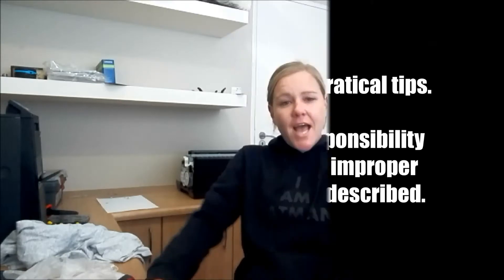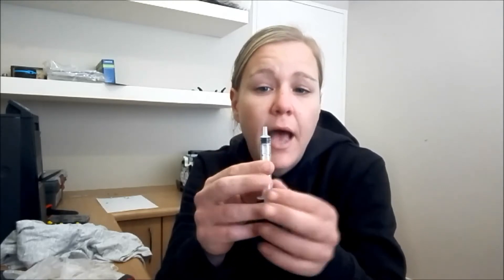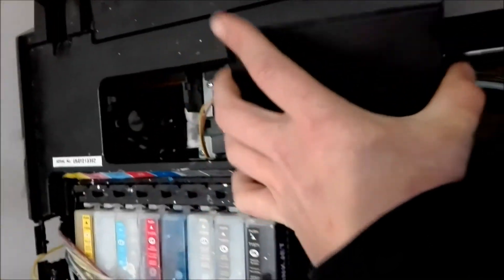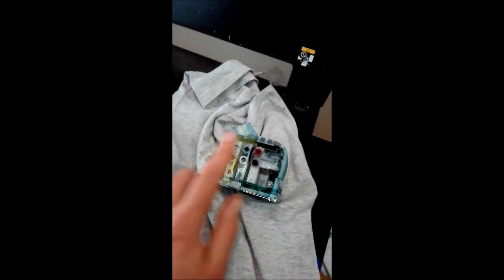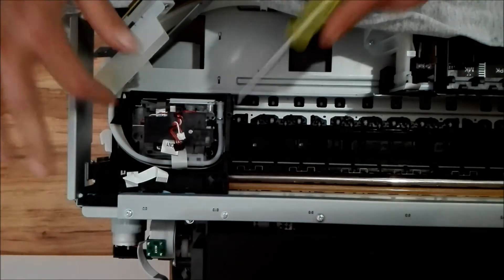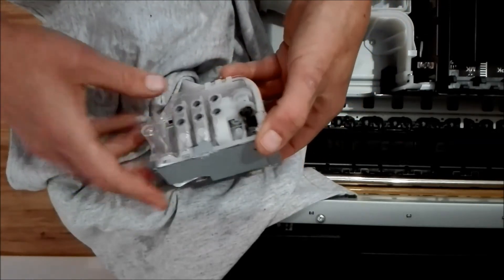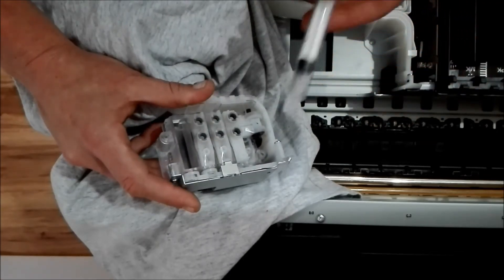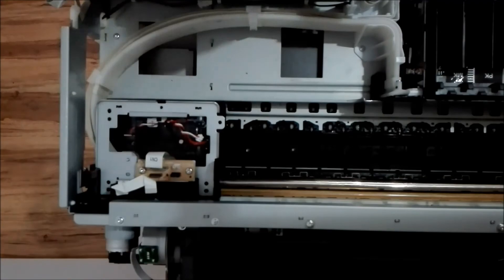Katana DTG, r3000/p600 DAMPER CHANGE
In depth look at the Katana DTG p600/r3000 damper assembly and how to remove single dampers